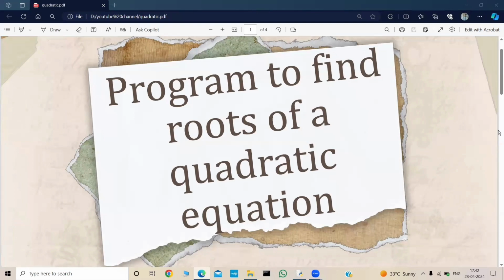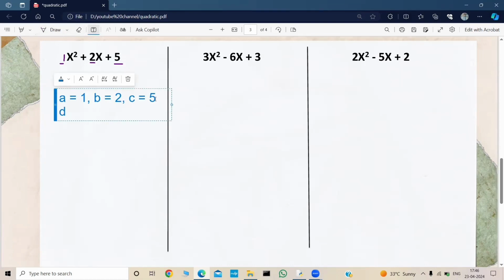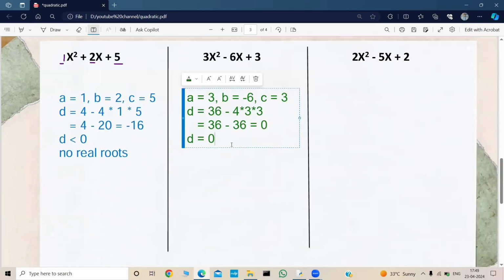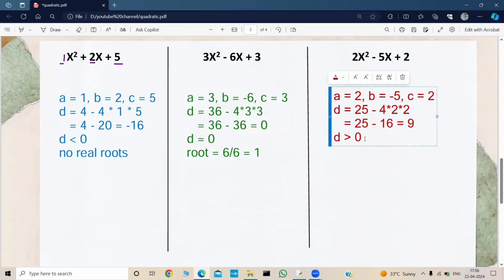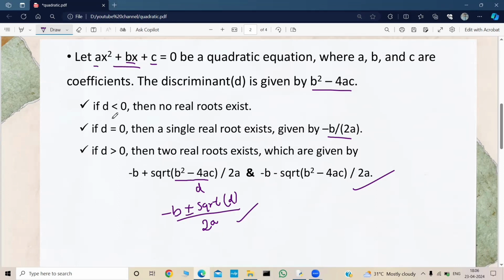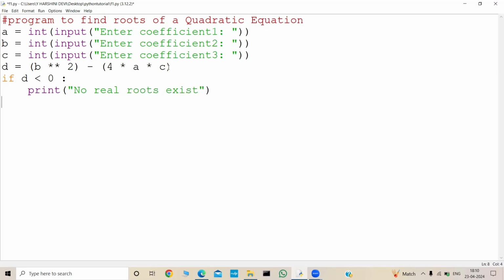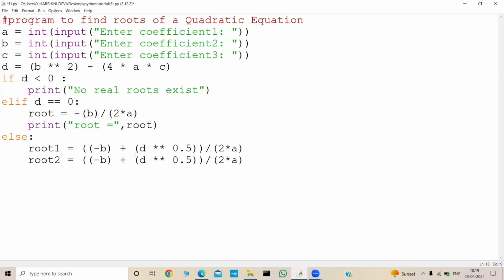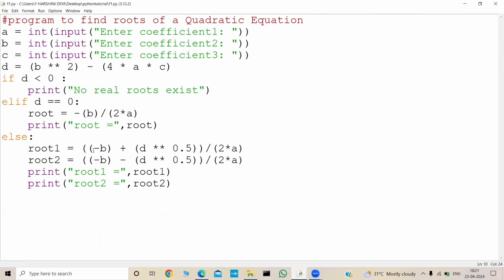Program to find roots of a Quadratic equation in Python || Python Tutorials for Beginners || Coding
In this video, I will walk you through write a program to find roots of a quadratic equation in python.
: Biggest of 3 numbers program using Nested If Statement in Python.
: Simple calculator program in Python.
: program to find grade of a student in Python.
: BMI Classification program in Python.
: Time based greeting program in Python.
: Program to find type of triangle in python such as equilateral triangle, isosceles triangle and scalene triangle.
: Program to check leap year in python.
: Program to find the smallest of 3 numbers in python.
: Program to find the biggest of 3 numbers in python.
: program to check if a number is a positive or negative or zero in python.
: program to find maximum and minimum of two numbers in python.
: program to find number divisible by another number in python.
: program to check if a number is even or odd in python.
: In this video, I will walk you through the if-elif-else and nested if statements in Python. : In this video, I will walk you through the if, if-else statements in Python. We discuss about introduction to selection/branching statements.

I'm launching a series of Python coding on my channel. The playlist will be named 'Python Coding'.
I'm launching a series of Python tutorials on my channel. The playlist will be named 'Python Tutorials'.
I'm launching a series of Python Quiz on my channel. The playlist will be named 'Python Quiz Shorts'.